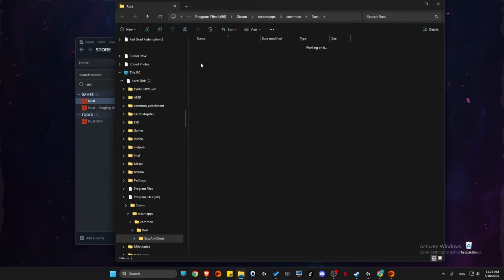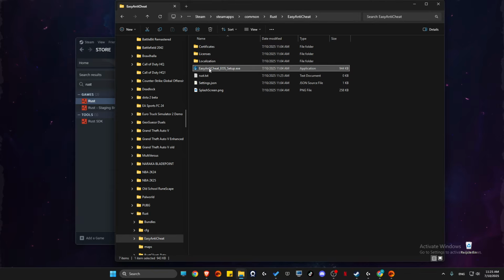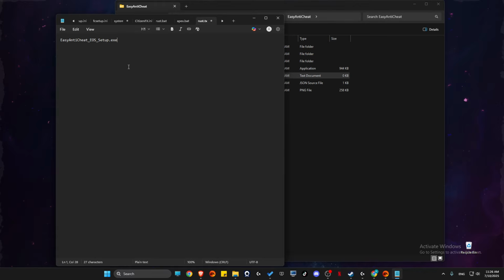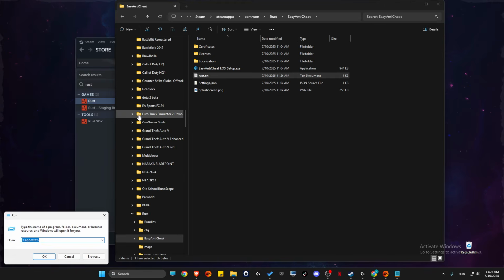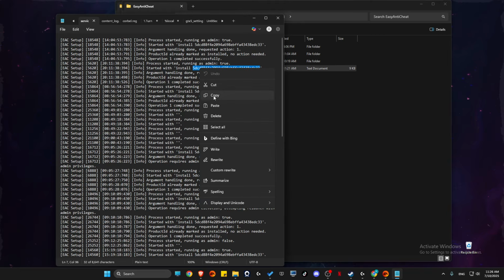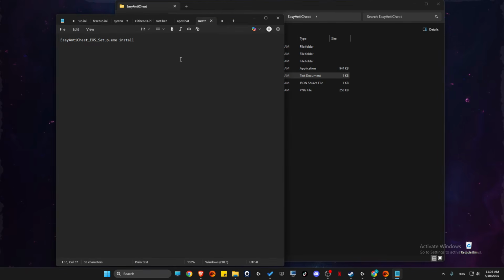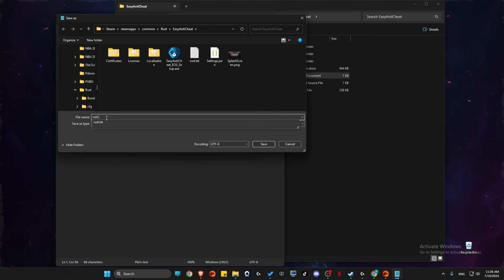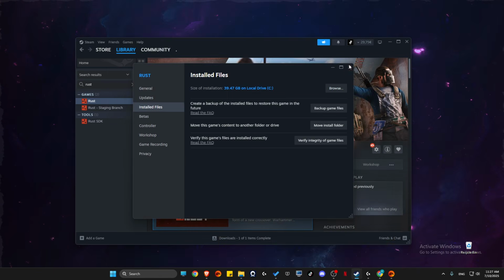Fix Easy Anti-Cheat Not Opening on Rust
In this video I will show you how to Fix Easy Anti-Cheat Not Opening on Rust. It's really easy and it will take you less than a minute to do it!